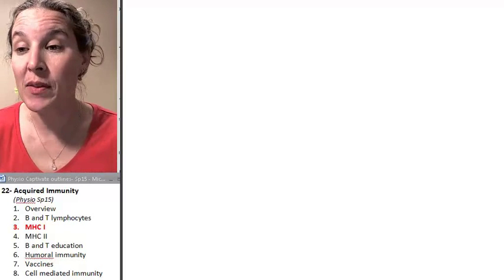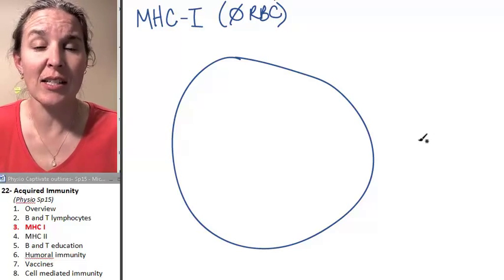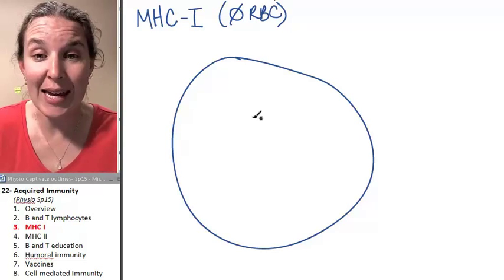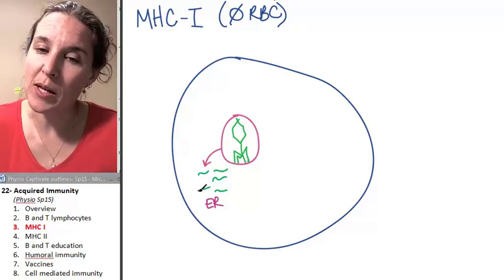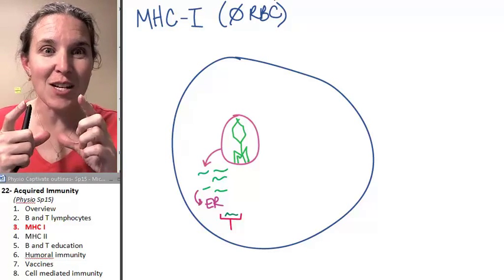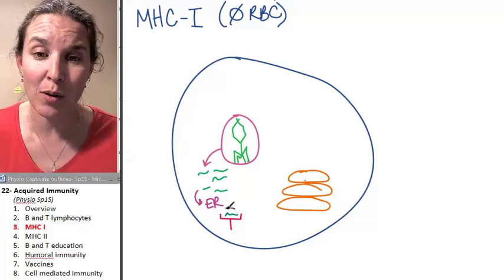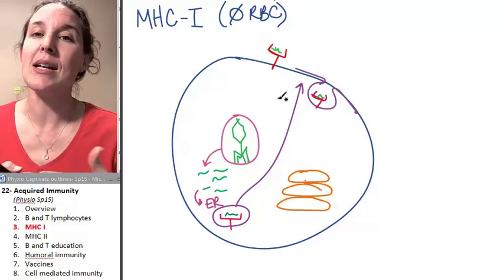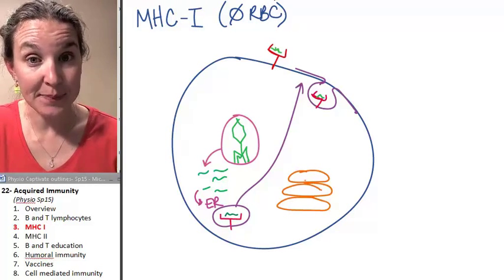Acquired Immunity 3- MHC I